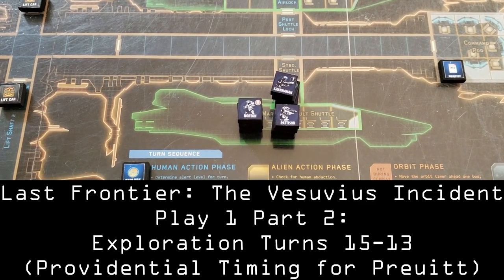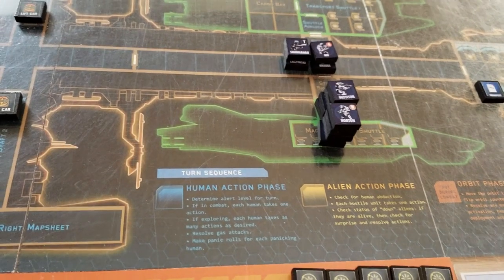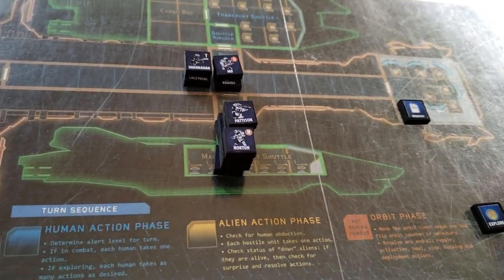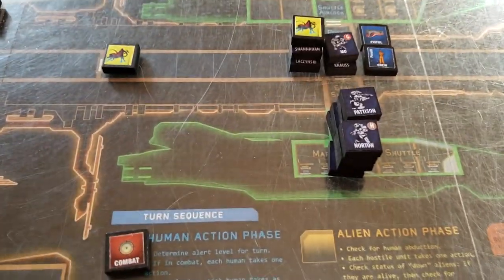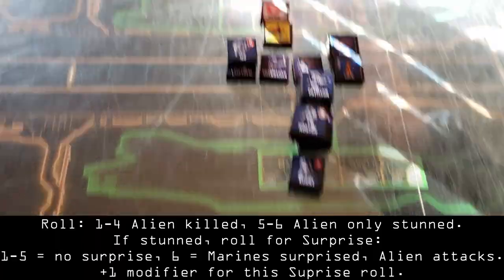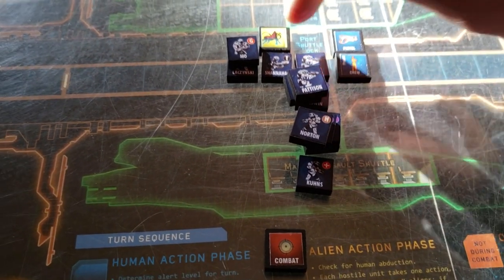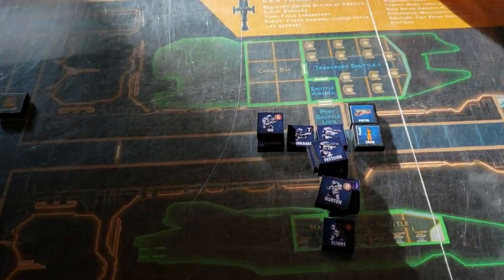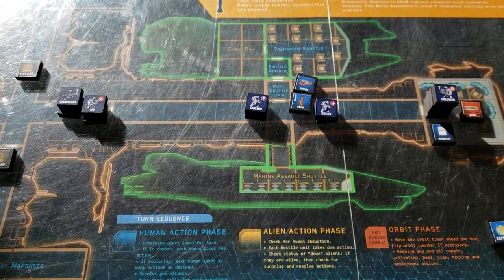Last Frontier The Vesuvius Incident Play 1 Part 2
Part 1: Exploration Turns 15-13.

I play through Exploration turns 15-13 in this video as well as two combat turns. The Marines have their first encounter with the aliens and with a live crew member right after gaining entry to the Feynman from the Marine shuttle. I demonstrate playing through all four phases: Human Action Phase, Alien Action Phase, Orbit Phase, and Discovery Phase in both Exploration Turns and Combat Turns. I demonstrate and explain the Ambush and Discovery Procedures and how checking to see if the Marines are Surprised differs between Procedures. Captions are present to explain or clarify topics where I found my verbal monologue to be confusing or to contain slight errors.

I don't have a camera stand, so be warned that the video is taken freehand.

This play through will utilize a series of short videos.  If you have a hard time with wobbly videos, you may want to bail early. Each video is filmed after I play the turns depicted. I play the game off camera, take notes, and recreate the action, interspersed with descriptions of applicable rules and game play mechanics. Doing it this way minimizes time lost to rolling dice, drawing counters, and looking up rules. It probably takes away from some of the thrill of live action dice rolling when against the odds results occur.

Last Frontier: The Vesuvius Incident was originally published in 1993 by Fat Messiah Games and was designed by Neal Sofge and Michael Wasson. A new version was Kickstarted by Print and Play Productions and published by them in 2013. The only changes between the original version and the Kickstarter version are cosmetic. Rules and gameplay remain the same. The Kickstarter campaign offered different options for purchase when it came to component type, size, and art. At the time of the Kickstarter, the game could be purchased in a polyvinyl bag or in a box (pictured in this video). Laser cut counters and wood blocks (pictured) were other choices. Additionally, the original art was available but I opted for the new art (pictured).

Of note,  my Colonial Space Marine pieces and Marine boards are personalized and while functionally the same as stock pieces, display different names and different art (Space Marine counters only). Besides the use of some player aids downloaded from Boardgamegeek, the customized Space Marine pieces are the only custom, non-stock components used.